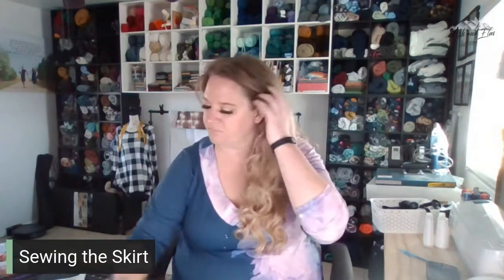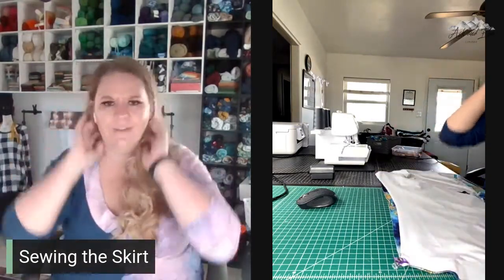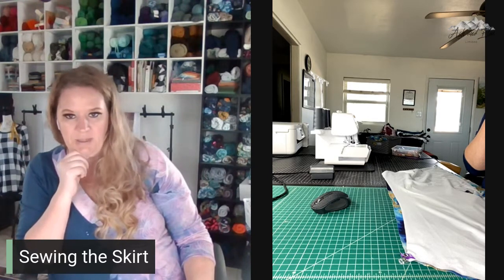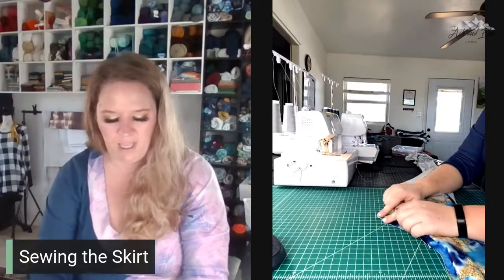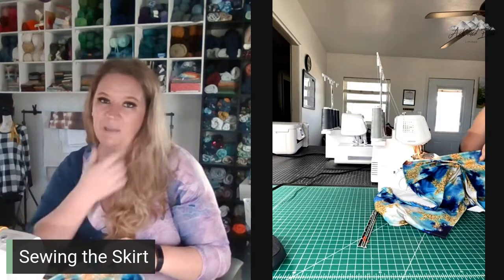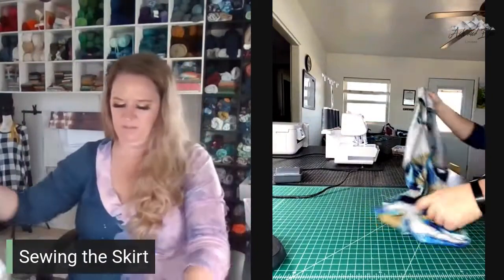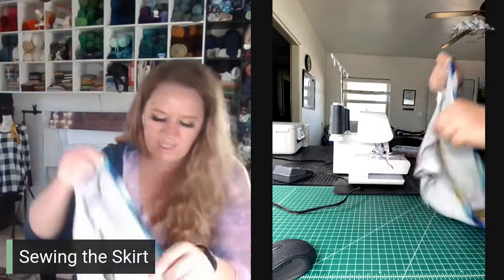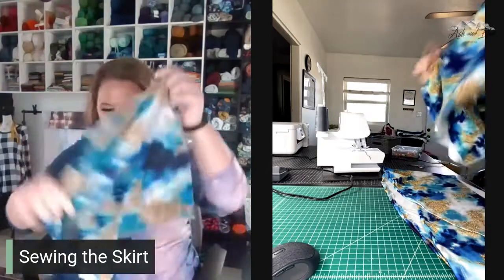Stitch Upon a Time Ursula Leggings Sew-Along Part 2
Who's adding a skirt to their leggings this week??? 🙋‍♀️🙋‍♀️🙋‍♀️
I am LOVING how AMAZING this Luxe DBP is sewing up, and it is SUPER soft!!! I can not wait to get this finished and rock my new skort 😍😍😍

If you haven't heard the BIG NEWS yet. Ash and Elm Limited Textiles is now offering F*R*E*E domestic shipping on all orders over 💲1️⃣5️⃣0️⃣ and a flat rate for Canadians 😲😲😲

Also if you are wanting to get your hands on some of the GLORIOUS Luxe DBP or any of our other AMAZING bases you can score some (aff link)